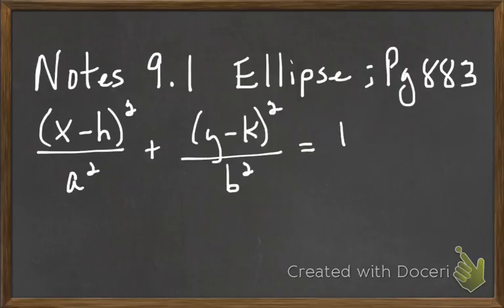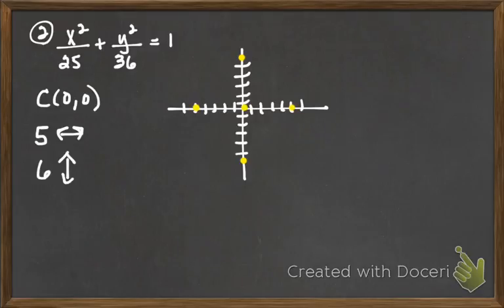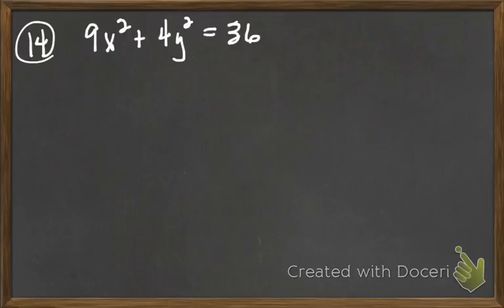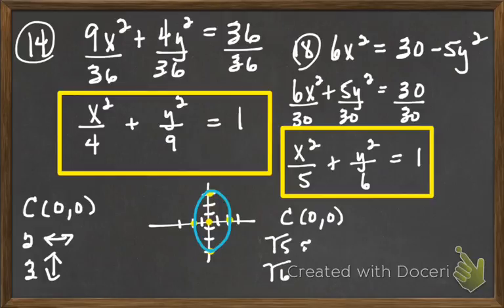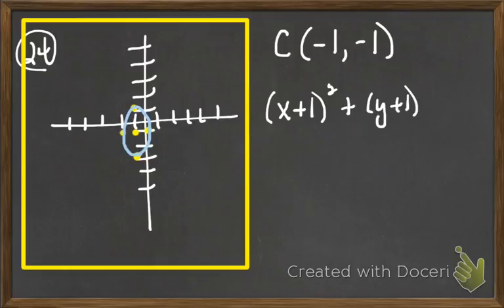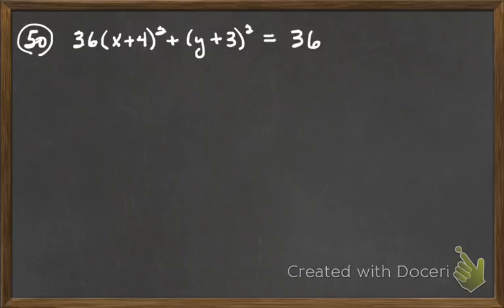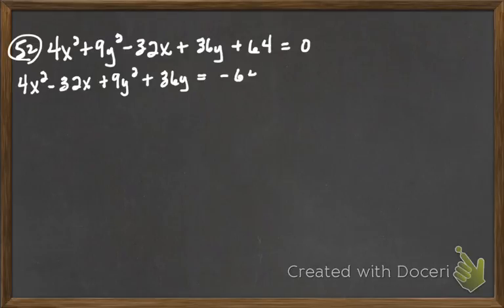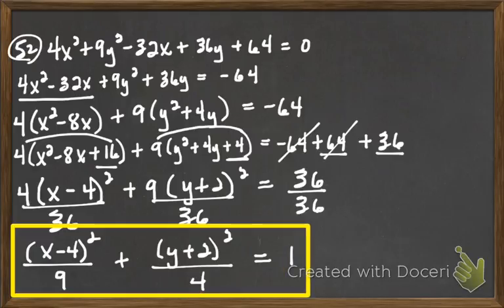Honors Precal notes ellipse